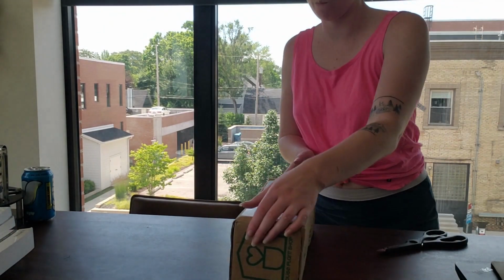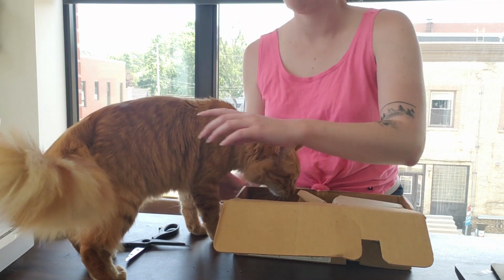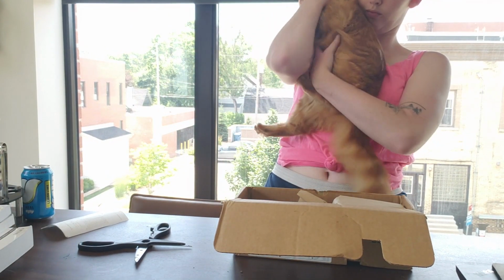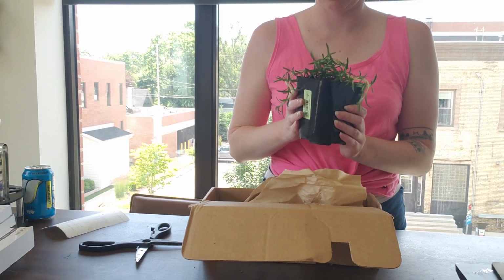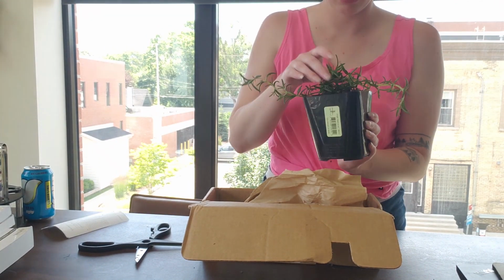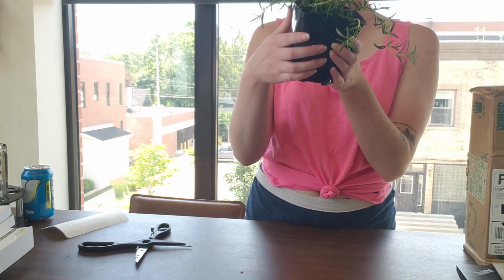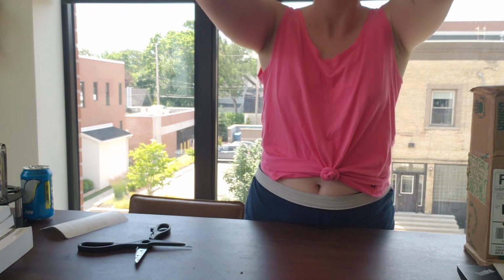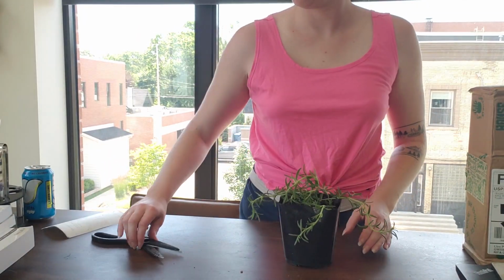Attempt #2 Herb & Veggie Subscription Box | Houseplant Box Unboxing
This is my second try with the herb and vegetable box! Last month was a poor experience, let's hope this one is better!

F A V O R I T E  S O I L  P R O D U C T S
Espoma Organic Cactus Mix
Espoma Organic Potting Mix: https:amzn.to/3i7yYnL
Horticultural Charcoal
Worm Castings
Pumice Stone
Orchid Mix

P L A N T  F O O D  &  F E R T I L I Z E R S
Micro Combo Fertilizer

H U M I D I T Y
Elechomes 5.5L Humidifier
Small Humidifier

P L A N T  G O O D I E S
White Pots
Clear Pots
Digital Hygrometer
Plant Velcro
Macrame Plant Hangers
Modern Plant Stand
Seagrass Belly Basket
Black Metal Pot Stands